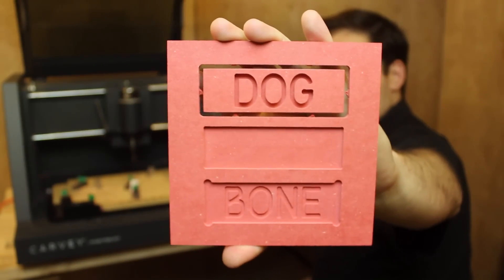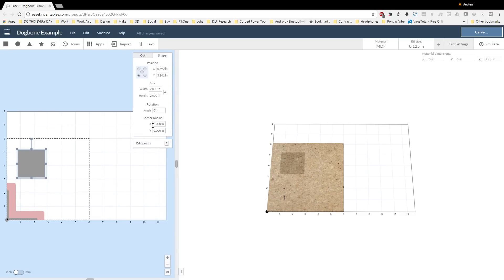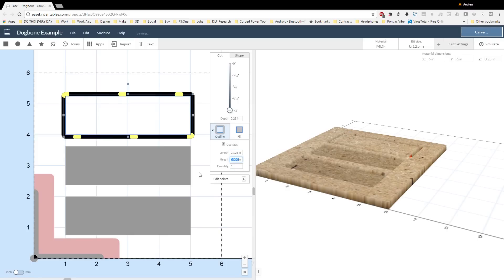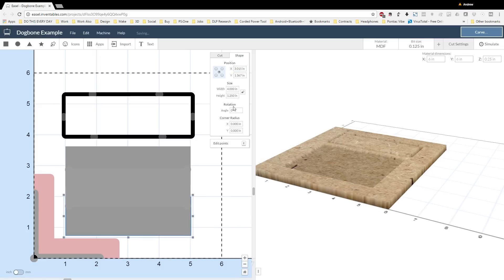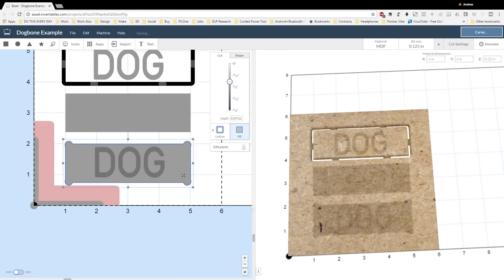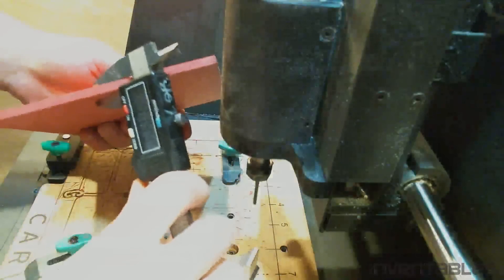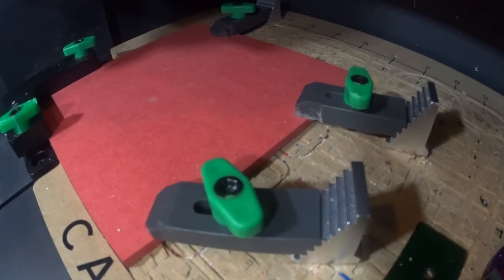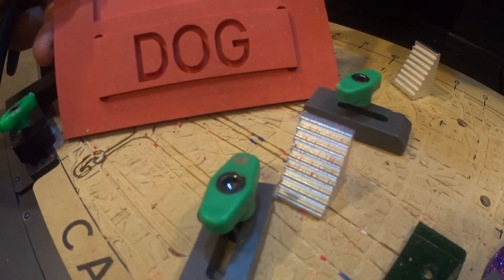How dogbone corners work to give you tight-fitting parts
We're making an example tile that showcases what dogbone corners are and how they work. This video takes you through the fundamentals of file setup and project creation to show how the dogbone generator works in Easel.  This video also covers the following topics:

File Setup - 1:15
Making, moving, scaling shapes - 1:48
Tabs - 3:23
Dogbone Generator - 4:00
Adding Text - 5:32
Simulate - 3:25
Carve Setup - 7:55
Carving - 9:35
Trim and Test fitting - 10:36